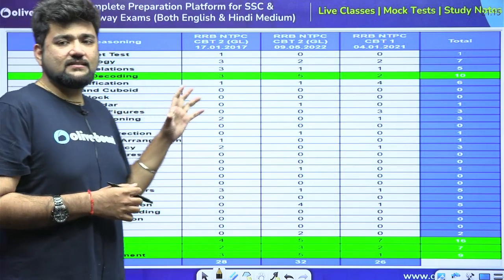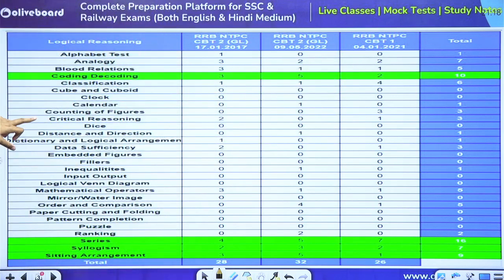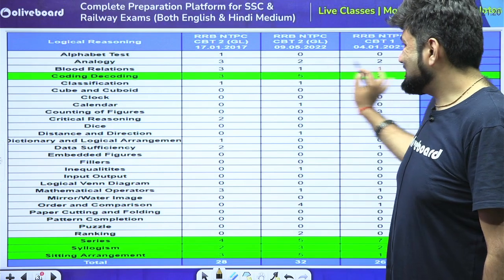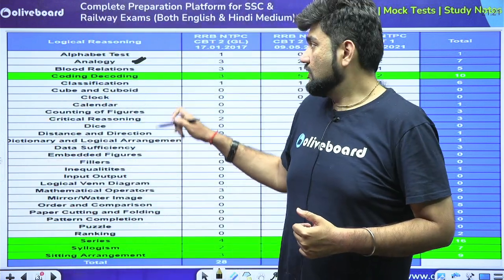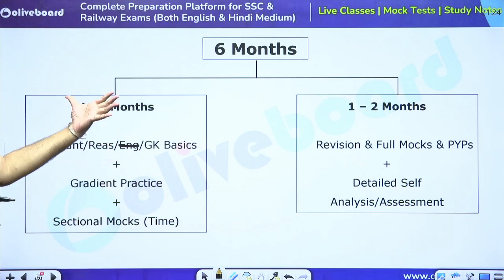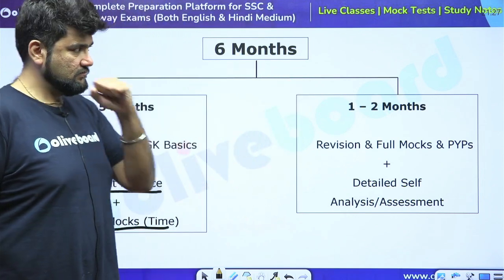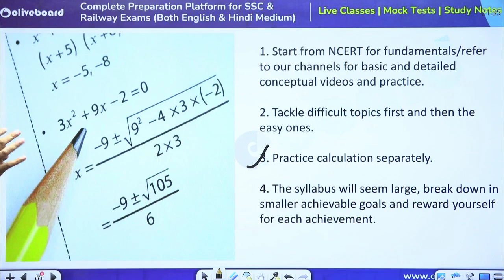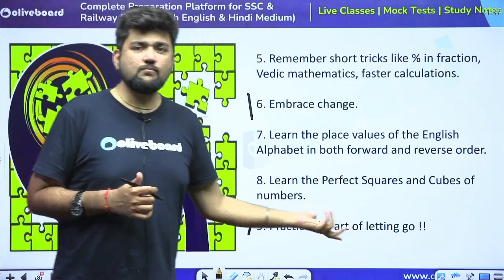RRB NTPC 2025 Complete Blueprint & Detailed Strategy for All Subjects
Prepare effectively for RRB NTPC 2025 with our Complete Blueprint & Detailed Strategy covering all subjects! This session will guide you through exam patterns, syllabus breakdowns, subject-wise preparation tips, important topics, and high-scoring areas. Learn how to manage time, attempt mocks, and maximize accuracy to boost your chances of selection. Whether you're starting fresh or revising, this strategy session is your roadmap to success!